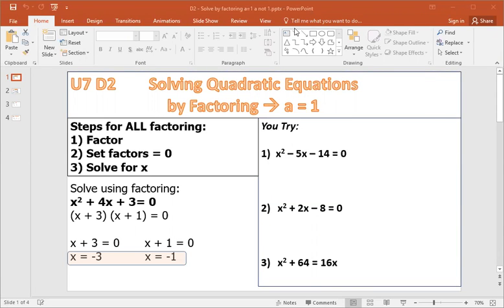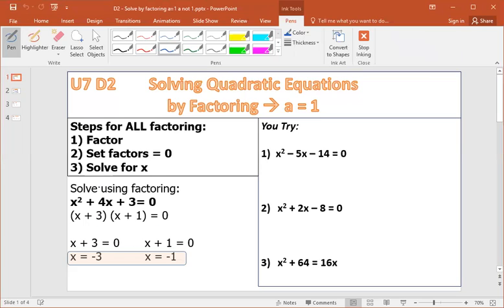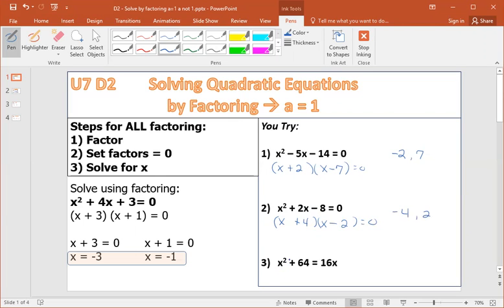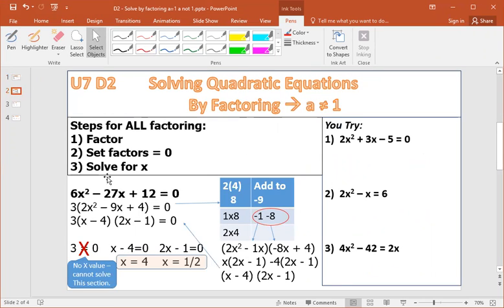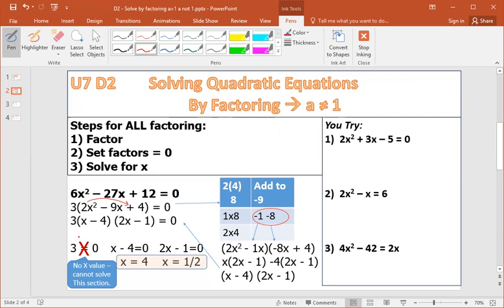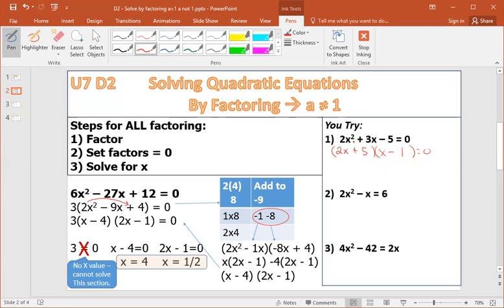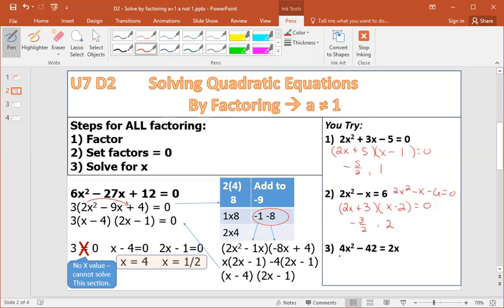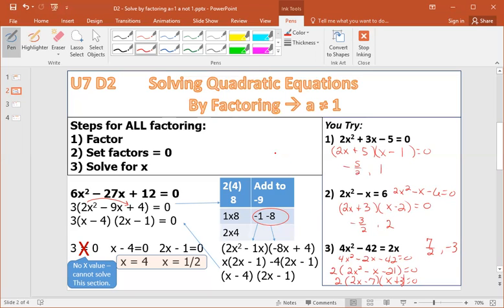Alg Solve quad trinomial